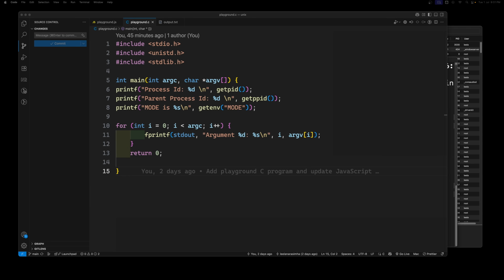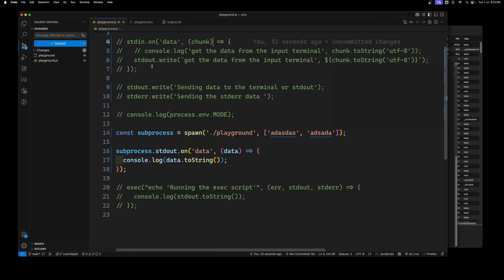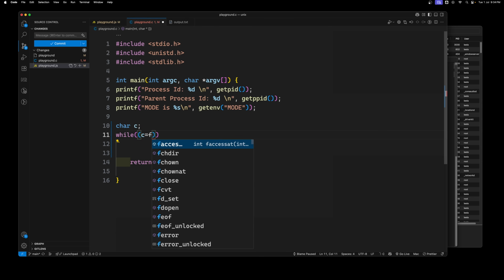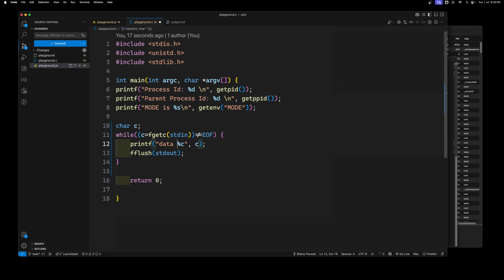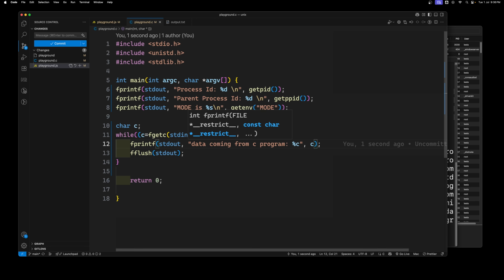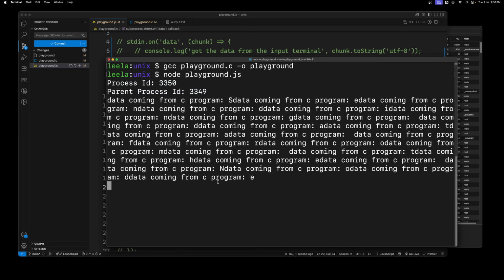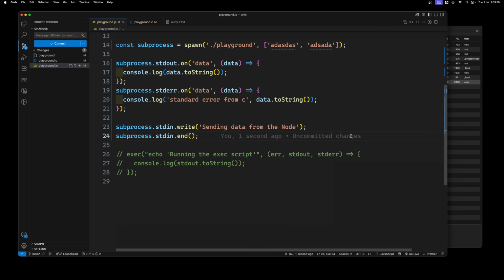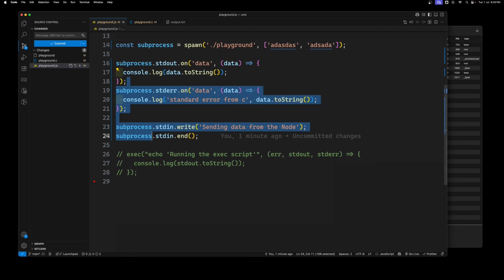127. Communicate Between Node.js & C with stdin, stdout, stderr | Streams & Subprocesses Explained!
Learn how to build powerful communication between Node.js and C applications using Unix streams — stdin, stdout, and stderr. In this video, we dive deep into writing and reading data between processes, handling end-of-file (EOF), and controlling subprocess lifecycle using Node.js and C.

Whether you're working with media editing tools or handling large files through native code, this foundation of using data streams is essential. Watch as we:

Write to stdout and stderr in C
Capture and log those outputs in Node.js
Send data to stdin from Node
Read it in C using fgetc()
Understand when and why to call stream.end()
Explore how EOF signals control execution
Learn why stderr is separate from stdout
You don’t need to be an expert in C — we walk through every line and show its equivalent in Node.js. If you're building cross-language tools or working with heavy processing, this is the video for you!

📁 Full C code available in the resource section.